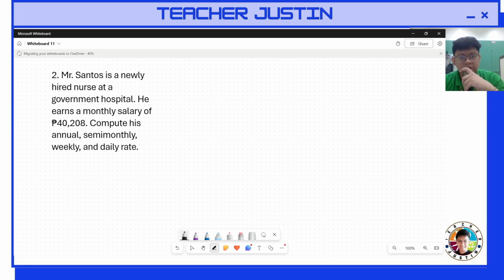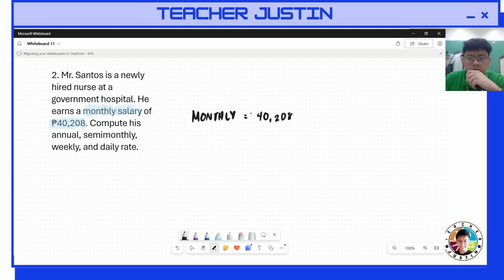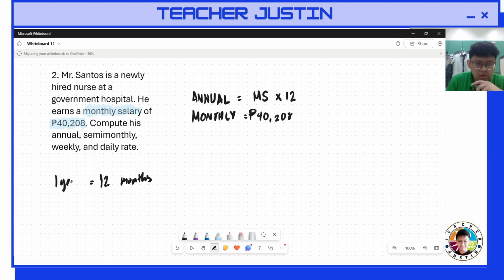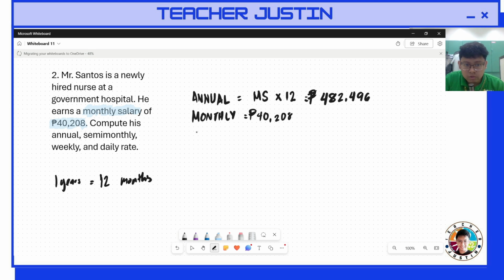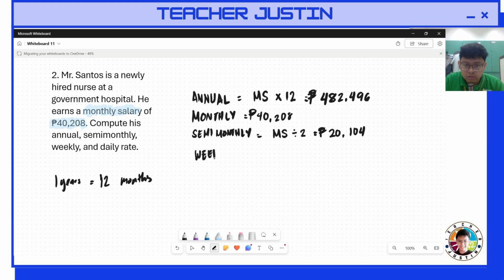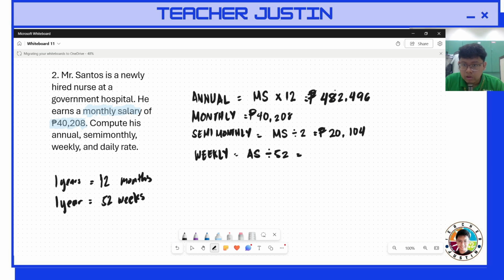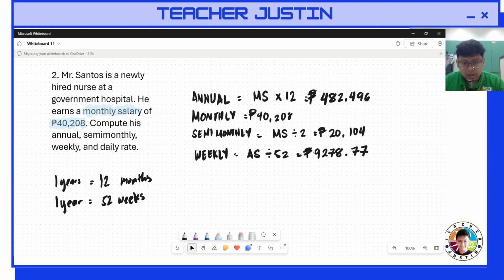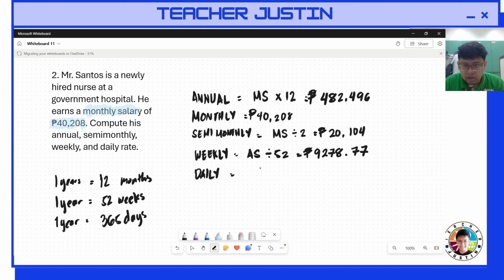How to Compute Annual, Semimonthly, Weekly, and Daily Salary | Easy Step-by-Step Guide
In this video tutorial, you’ll learn how to compute salaries across different pay periods — annual, monthly, semimonthly, weekly, and daily — using simple and clear formulas. Whether you're a student, employee, or HR practitioner, this guide will help you understand how salaries are broken down and calculated in real-life situations.